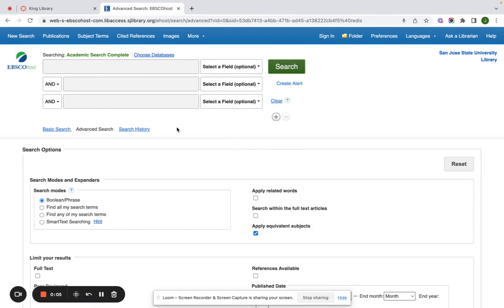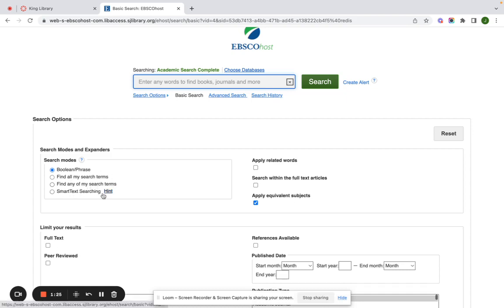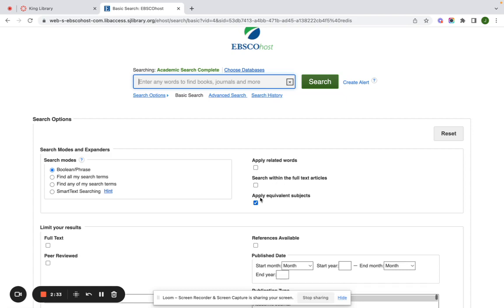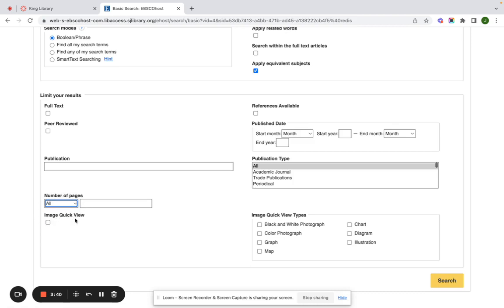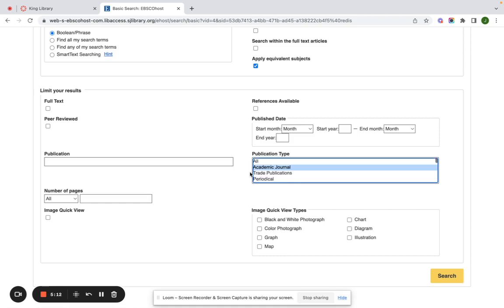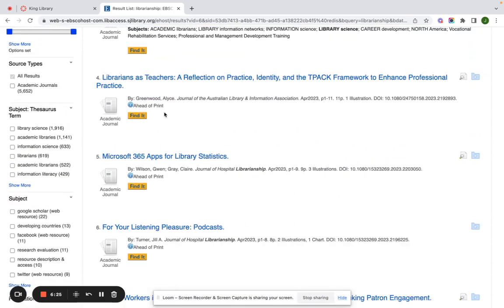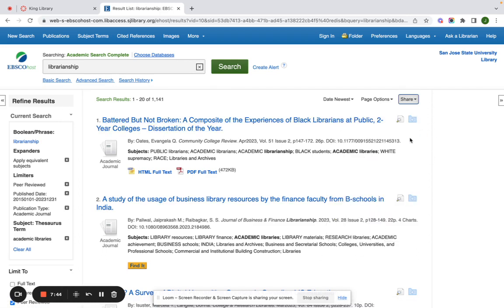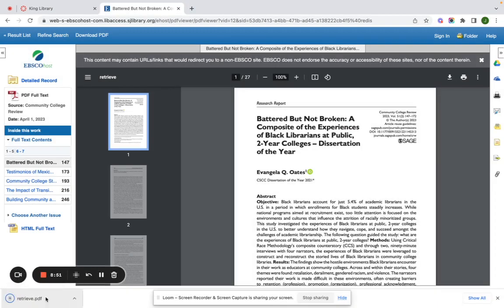Academic Search Complete: Basic Search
Tutorial on how to do a basic search within Academic Search Complete